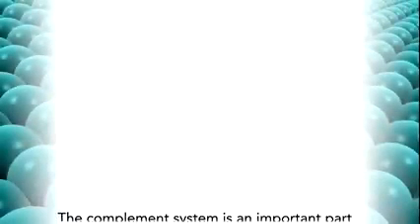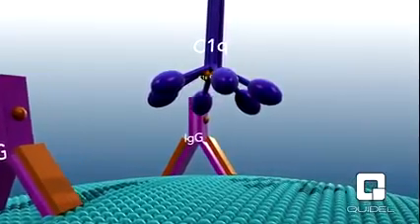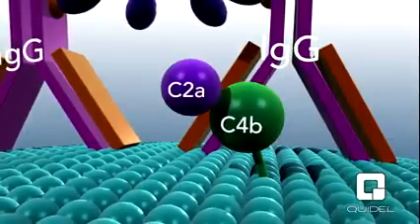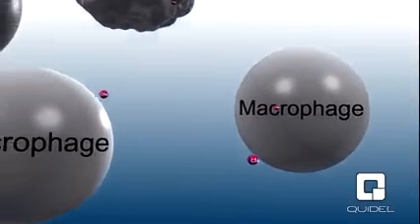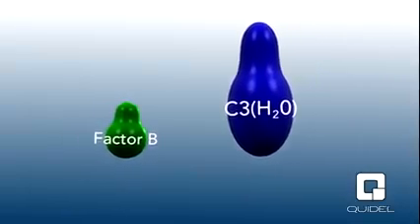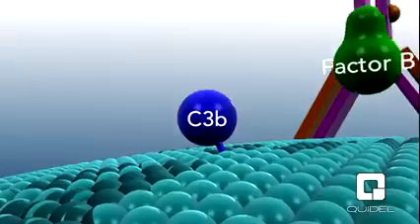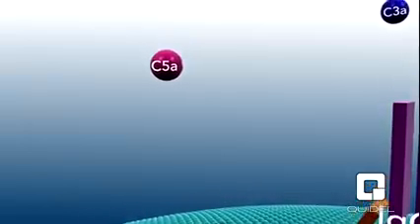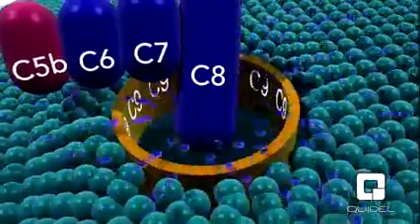Complement pathway visually explained